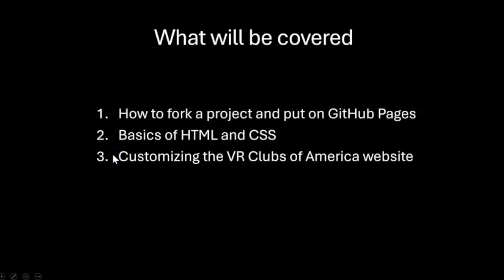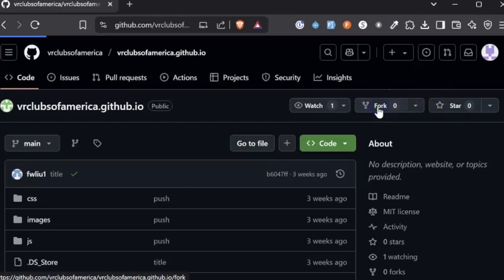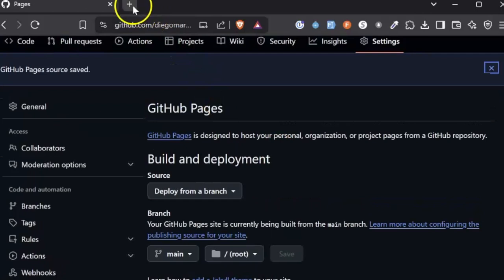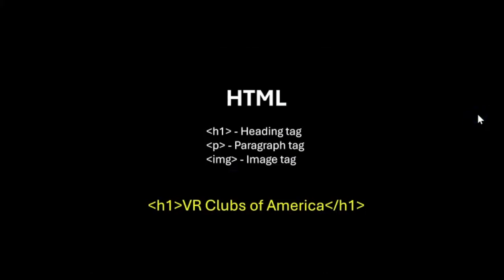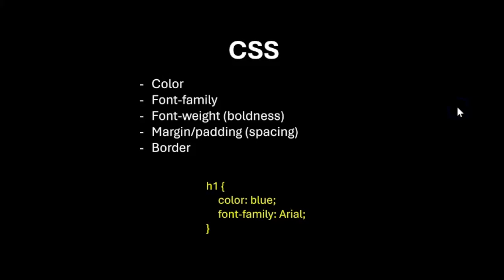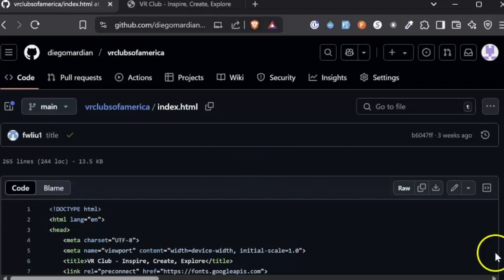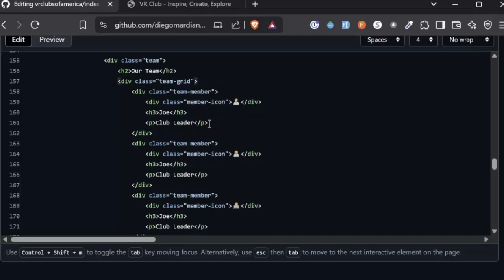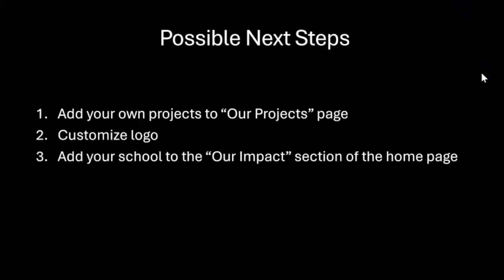Setting up your own website for VR Club